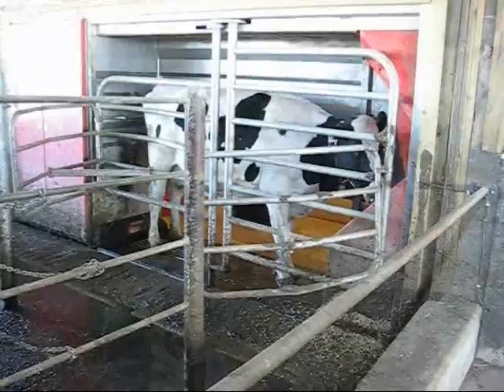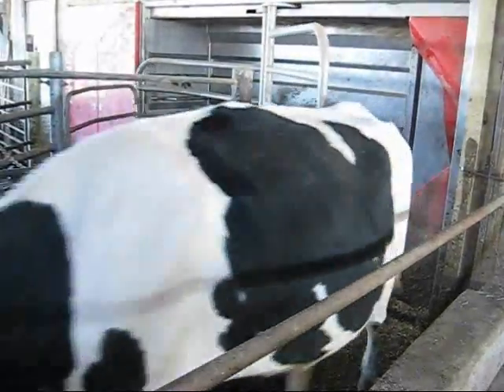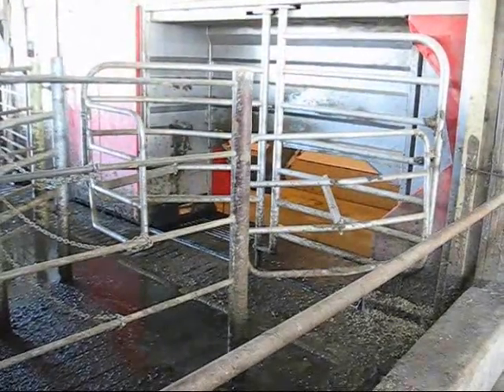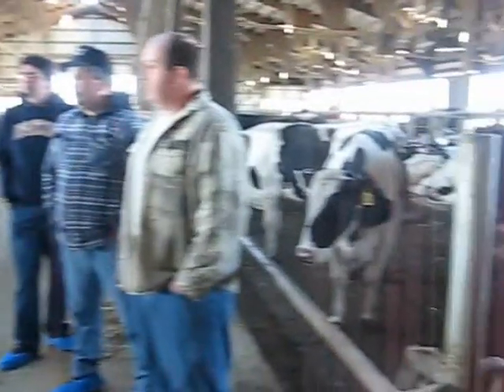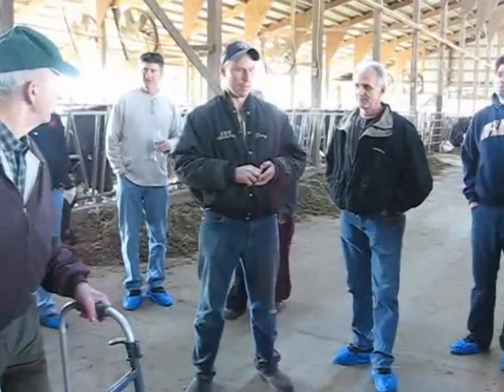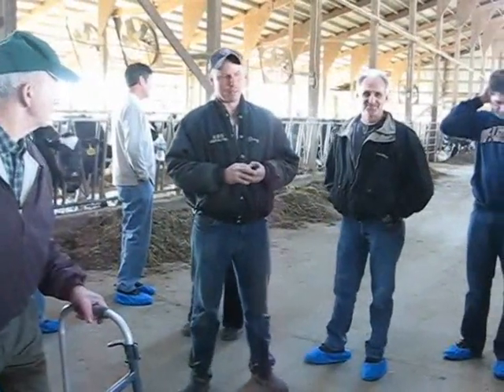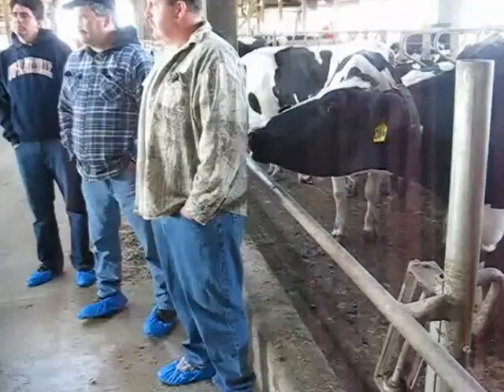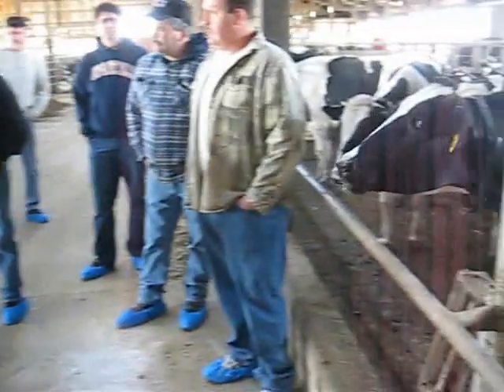Lely April 2009 Barn Tour Doug Suhr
Free cow traffic in action at a Minnesota dairy using Lely robotic milking systems. Free cow traffic allows cows to enter the milking unit when when they want to, making for happier, healthier, low-stress cows that produce more milk at higher quality. Lely robotics also give farmers more time for management tasks or family activities or both, reducing labor and time spent in the barn. If any problem occurs, the robot calls the farmer on his cell phone and sends a message to his computer.